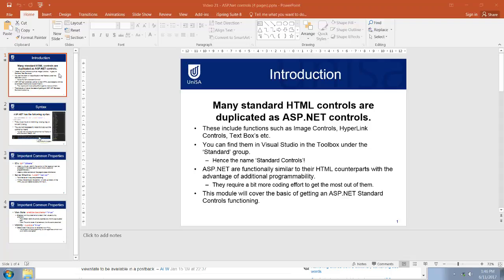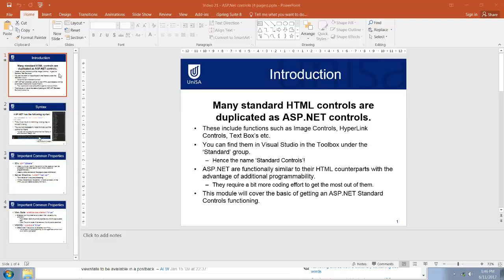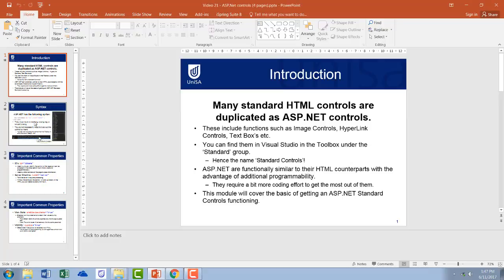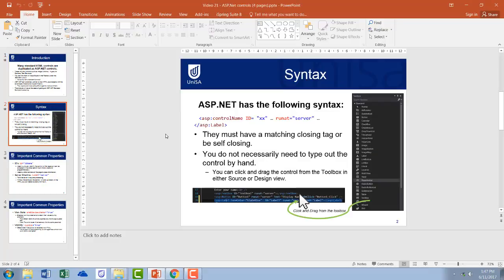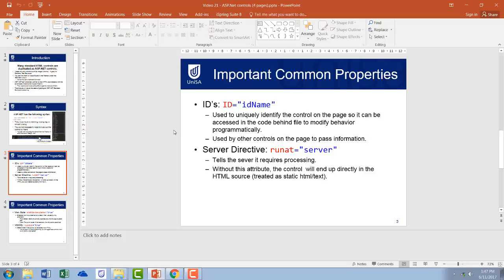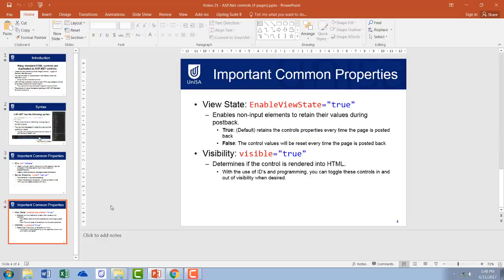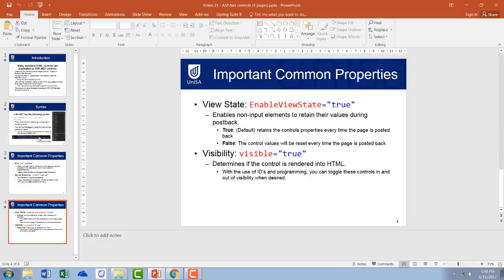Video 21 ASP Net controls 4 pages